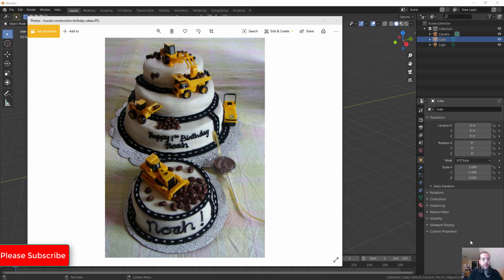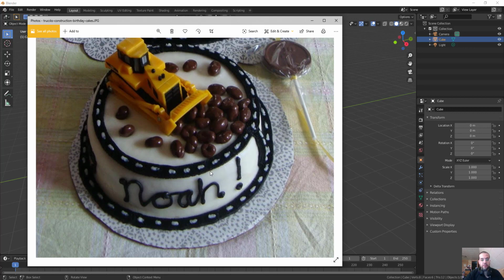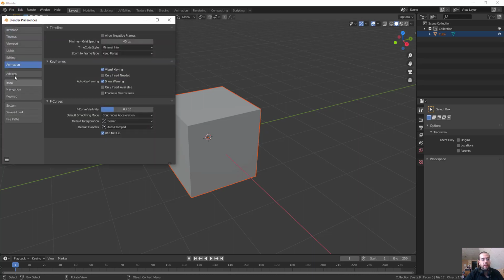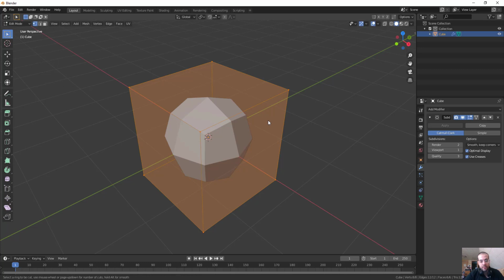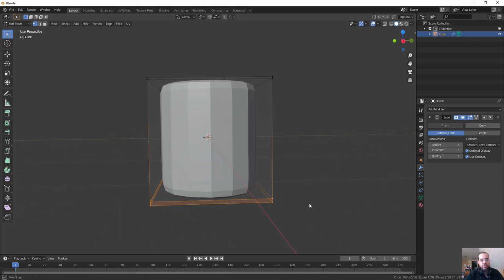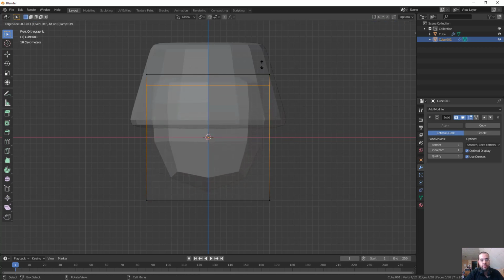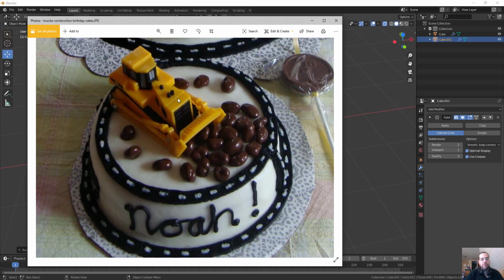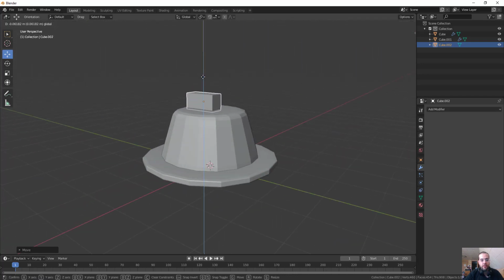01 Blender Basic Modeling